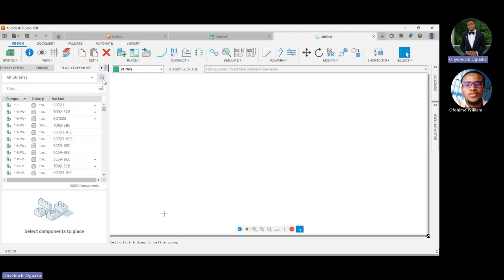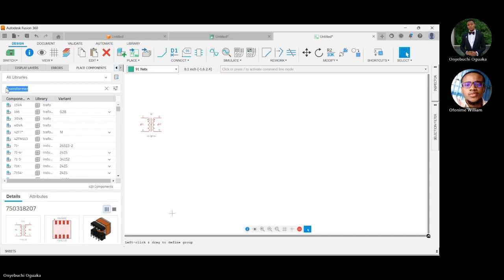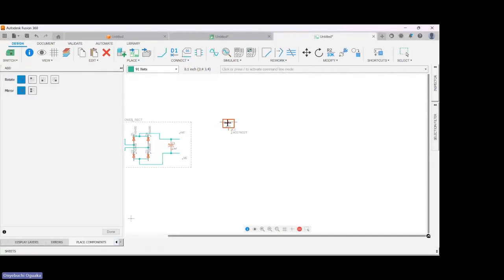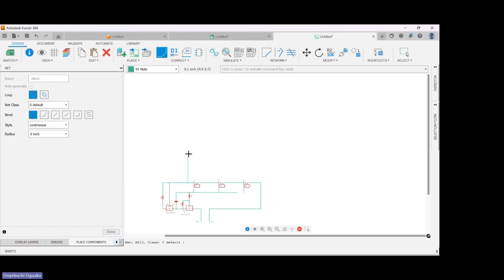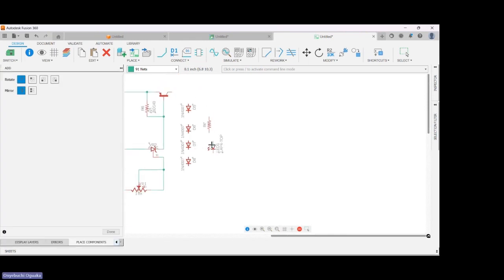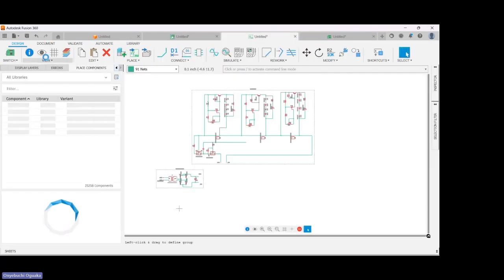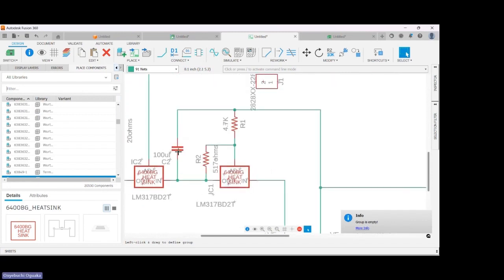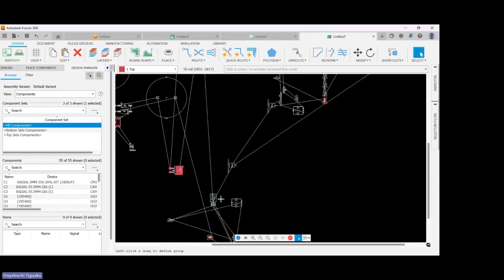PCB Designing on Fusion 360 - Case Study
Explore the process of designing a Printed Circuit Board (PCB) using Fusion 360. This video provides a step-by-step walkthrough of PCB design, highlighting key features and tips for optimal performance.